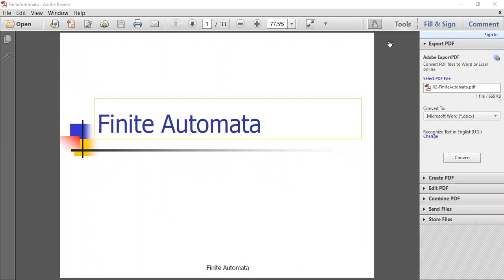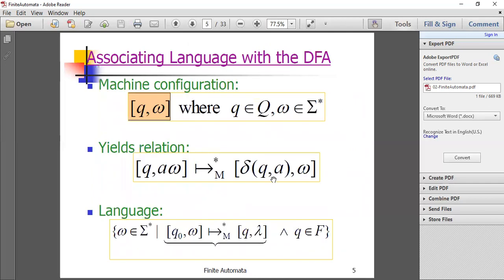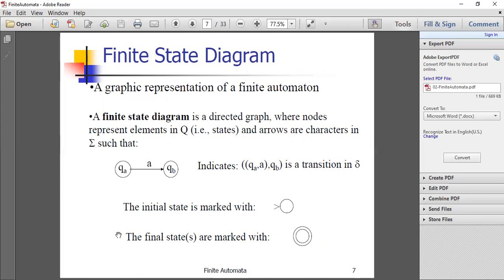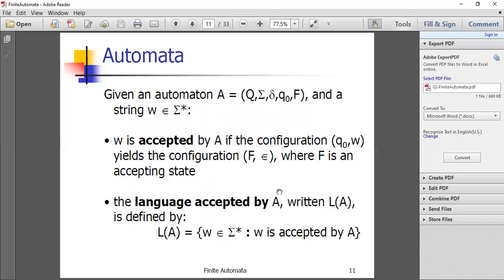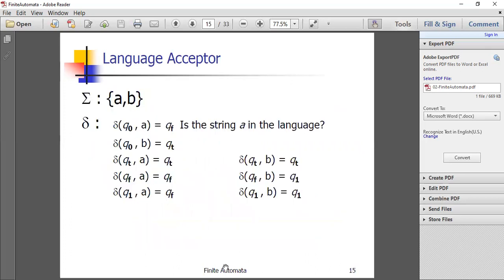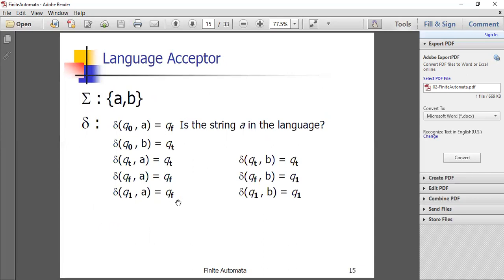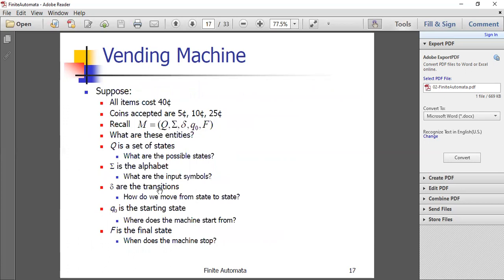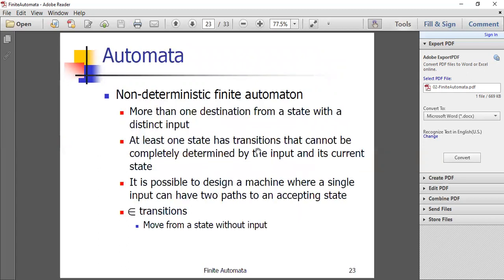JNTUH NRCM R20 CSE22 CD UNIT 1 Finite Automata Lecture 4